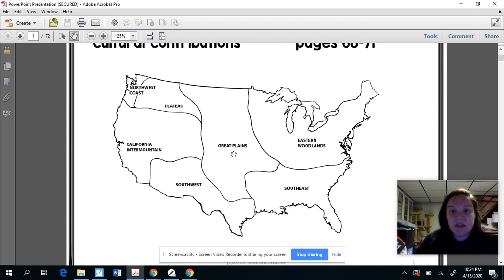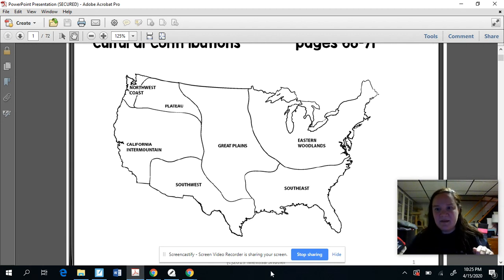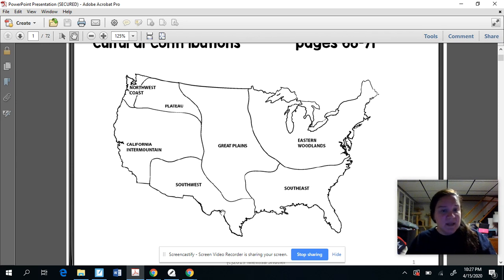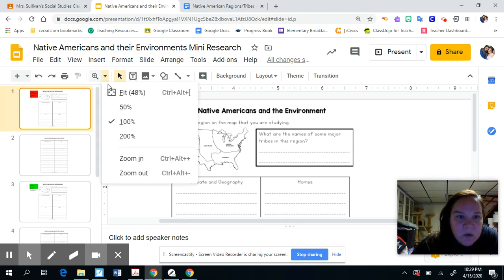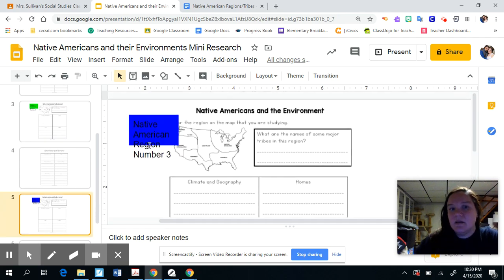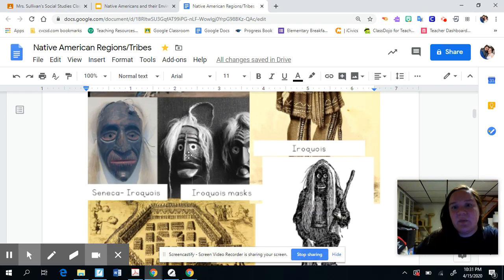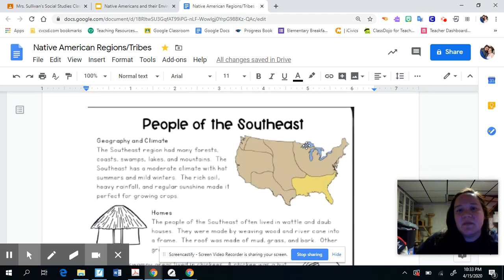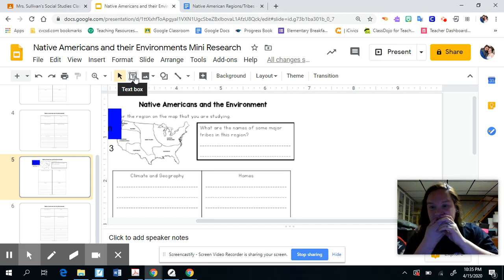Social Studies instructions for week of 4/16 to 4/23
Social Studies Assignment : Mini Research Project for 4/16/20 to 4/23/20